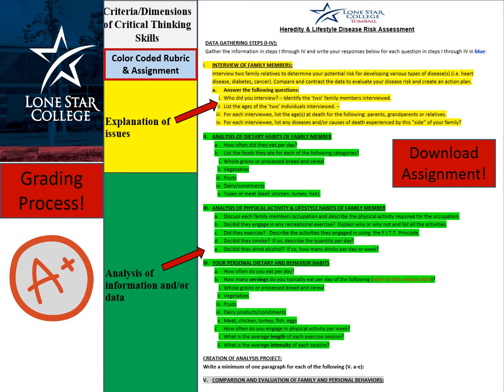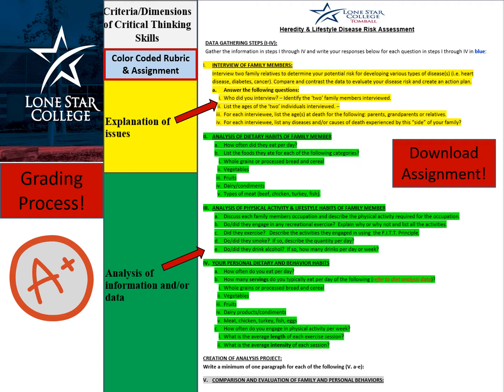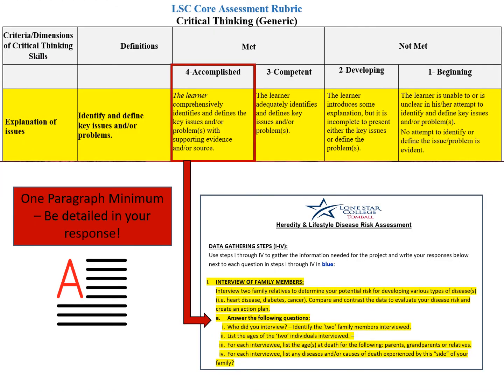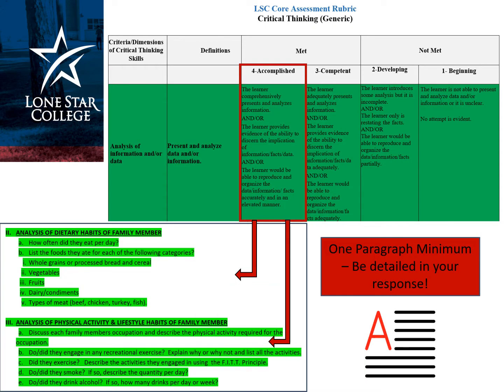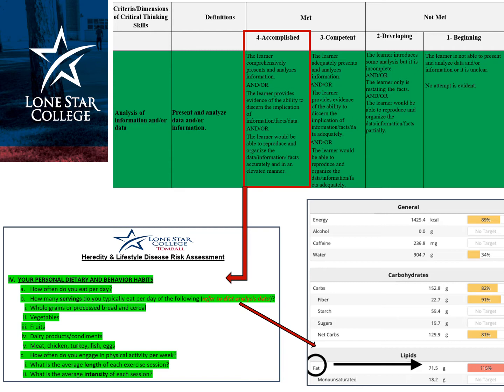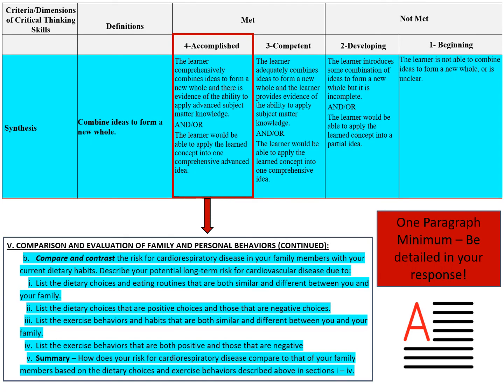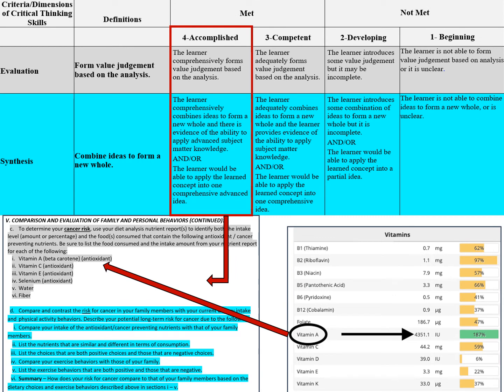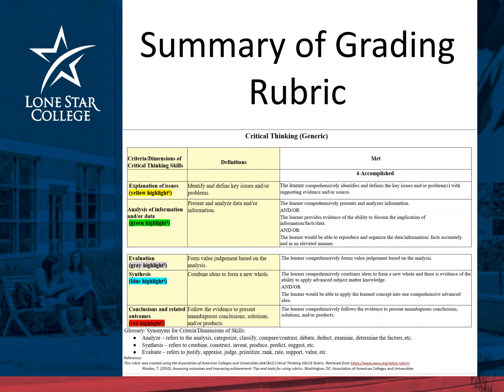Heredity, Lifestyle & Risk Assessment Assignment Instructions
PHED - 1164